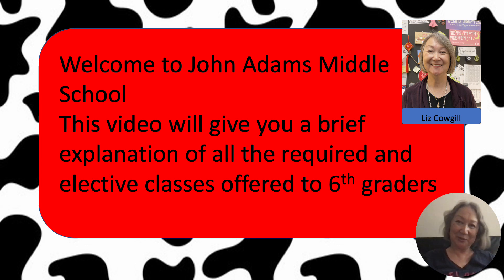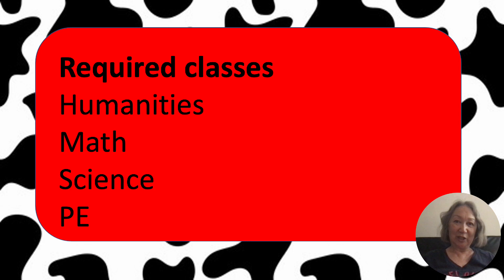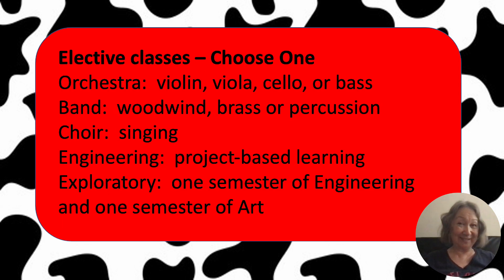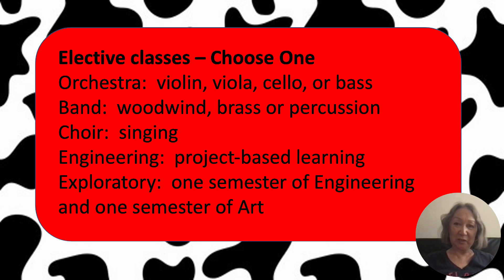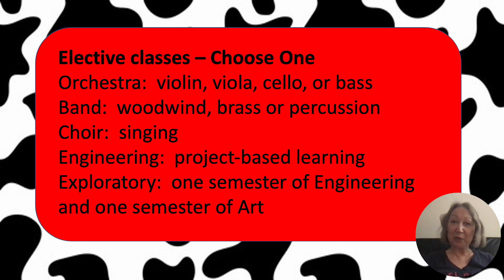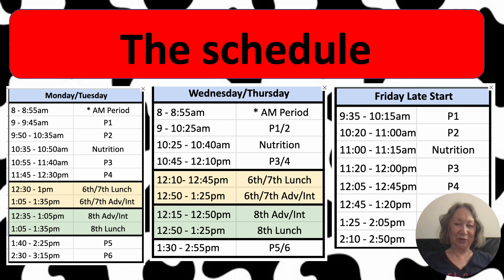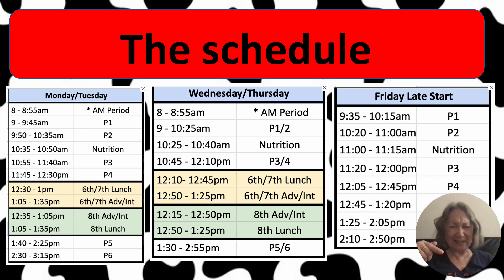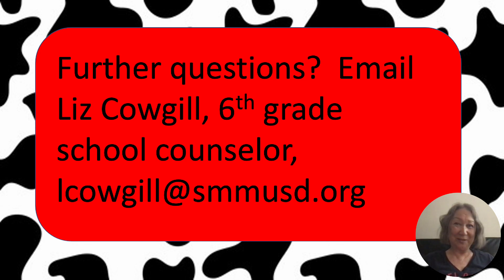John Adams Middle School - rising 6th grade info - classes and schedule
Want to know more about the classes and schedule at JAMS that your rising 6th grader will experience?  Here's a 10 minute video that explains it all!